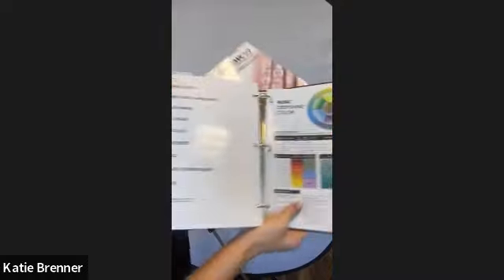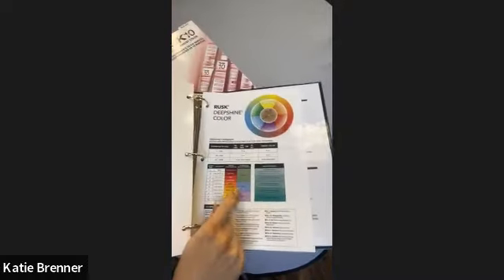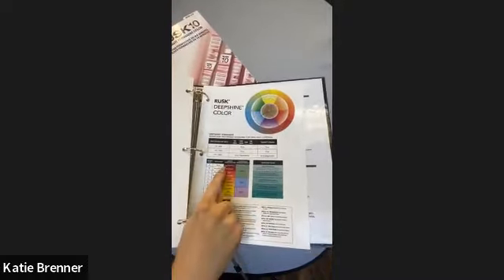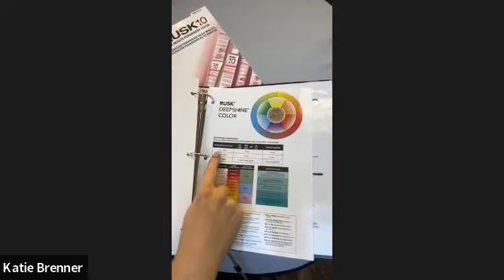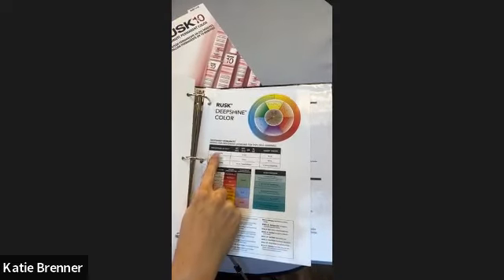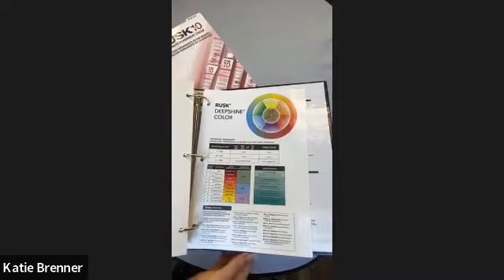"The Alex" Luxury Express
Learn "The Alex" luxury express service!

How to speak with your guests about luxury express services
In-depth info on RUSKin10 and NEW Xpress Gloss
Learn about NEW RUSK Color Care